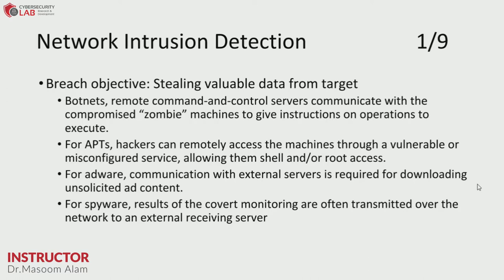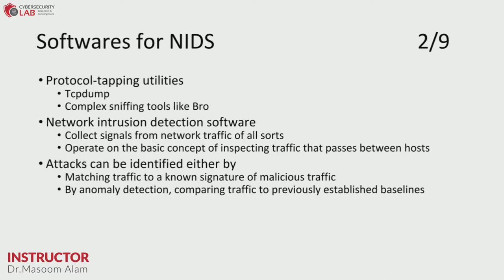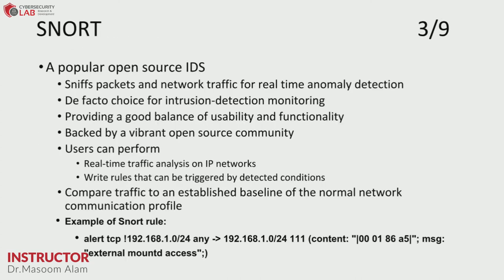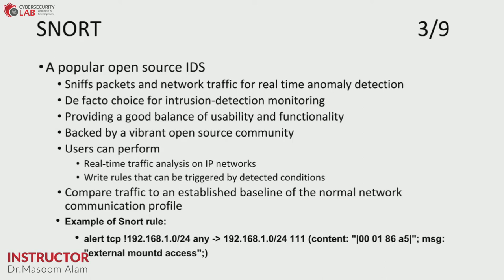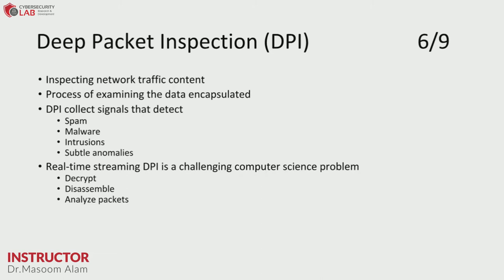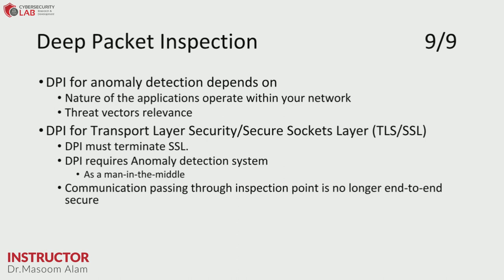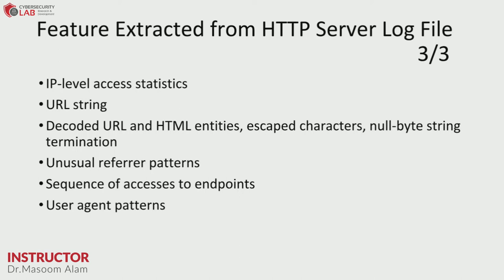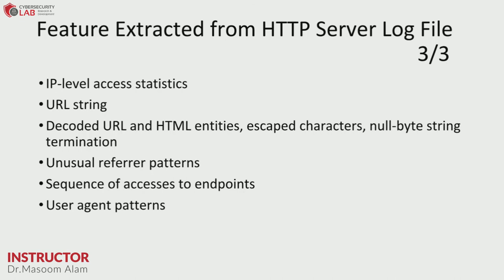Network Intrusion Detection | Deep Packet Inspection | Beginner to Advance Course lecture 34